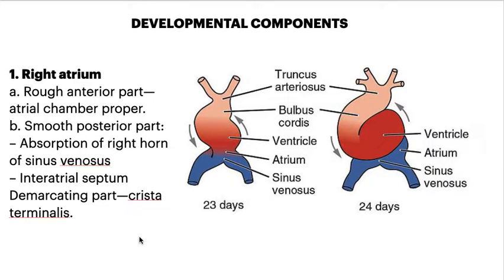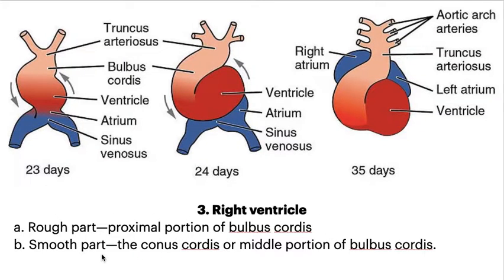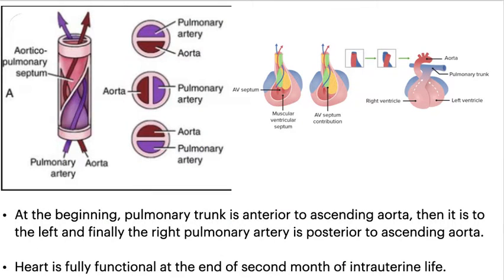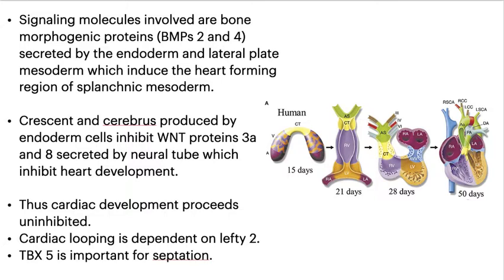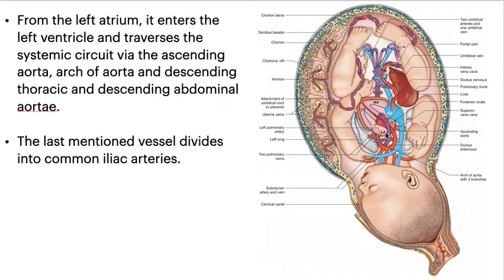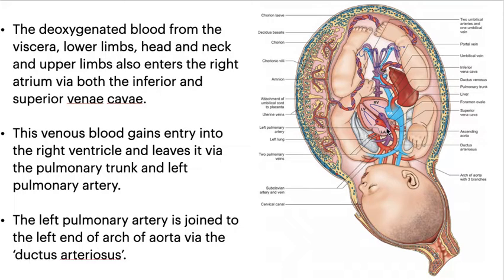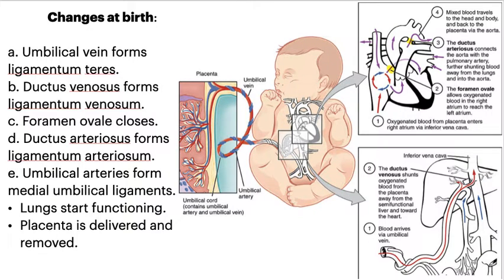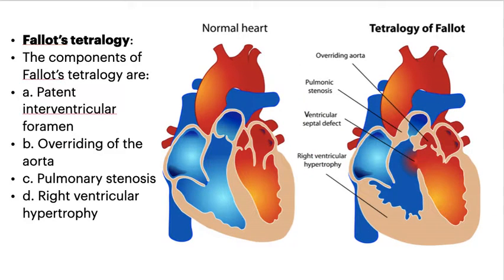BRIEF EMBRYOLOGY HEART & APPLIED